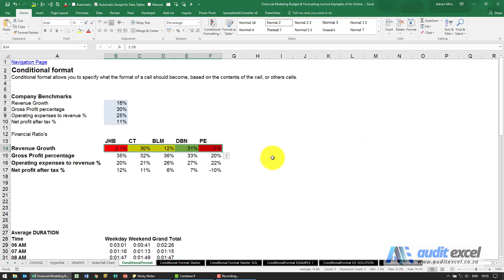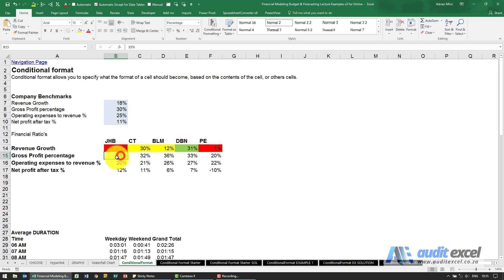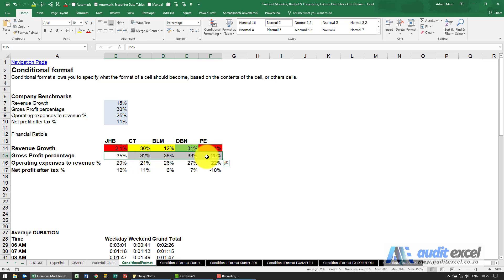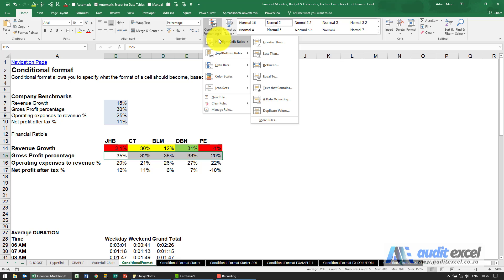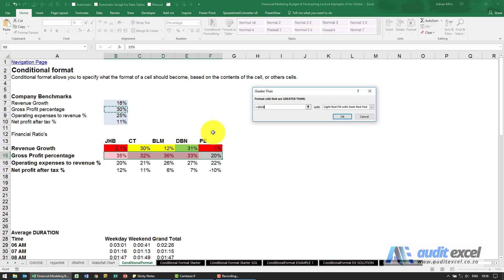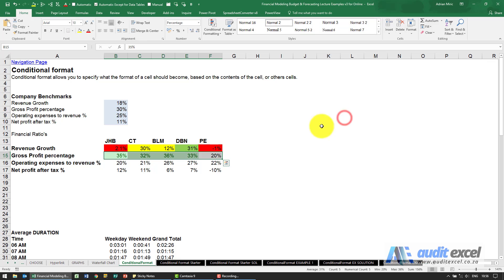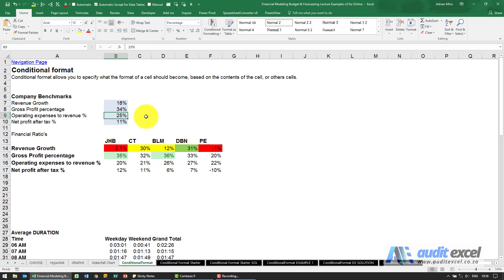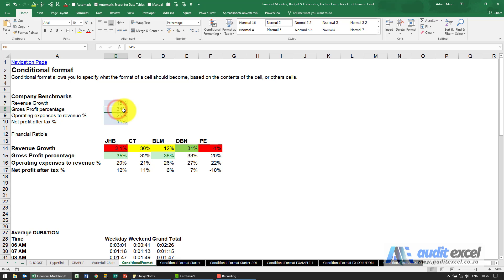Change Excel cell color based on benchmark in another cell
00:00 Alternate option to typing in the conditional format change number
00:24 Link the change to a different benchmark cell
00:50 Change the cell benchmark number & the colors change

One option for basing a conditional format on another cell (not the one that will be changing colour)